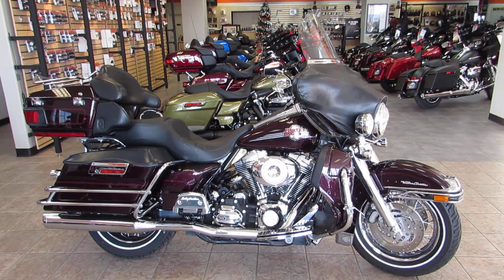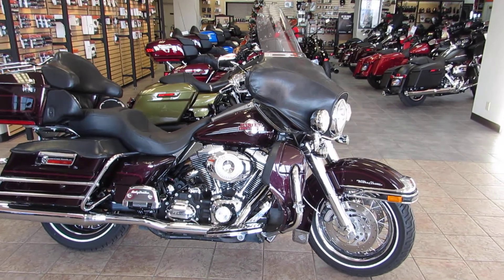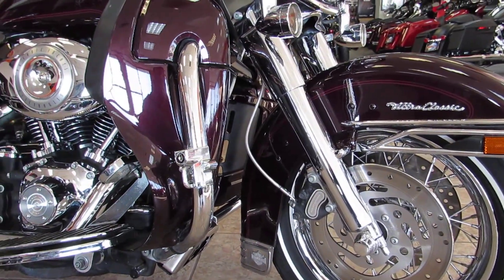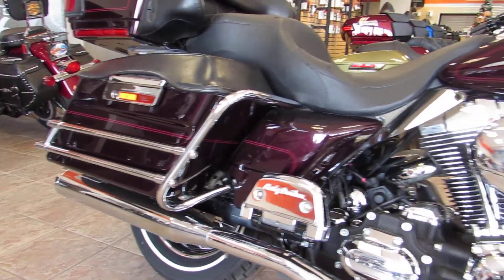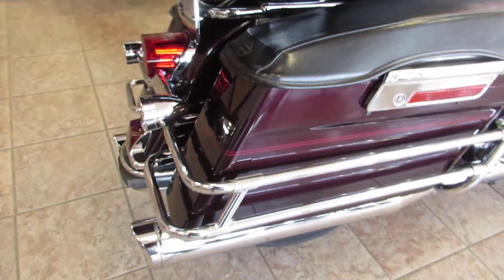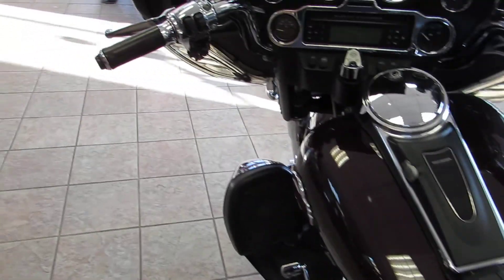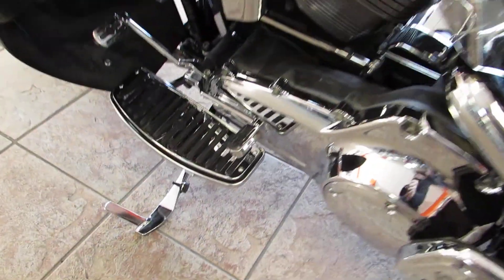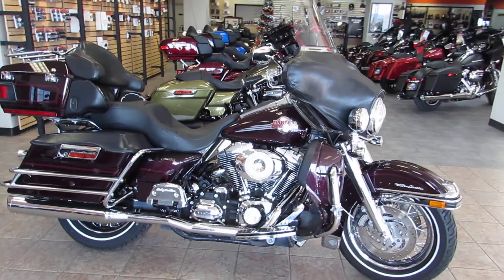2007 Harley-Davidson Ultra Classic Electra Glide @ West Coast HD in Salinas, Ca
This 2007 Ultra Classic may have 74k miles but it is Certified and eligible for the Harley-Davidson Extended Service Plan. This is a 1 owner and well maintained Touring Bike with a ton of upgrades including: Chrome Switch Housings, Chrome Front End, True Dual Headers with Cobra Muffler, Stage 1 Tune, and a whole lot more. A top of the line touring bike for less than $8000 is hard to find!